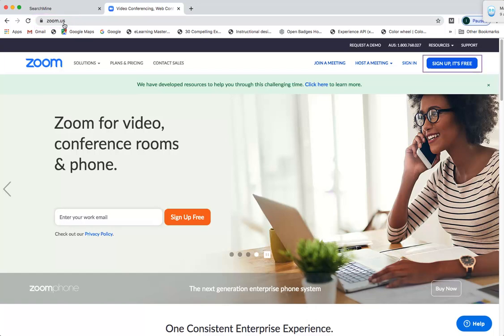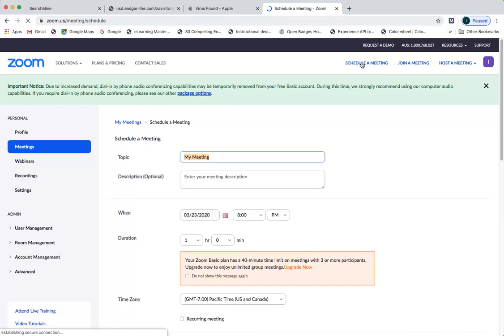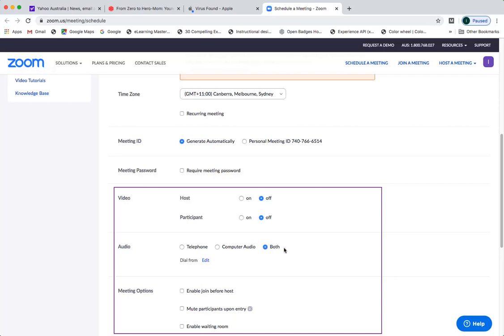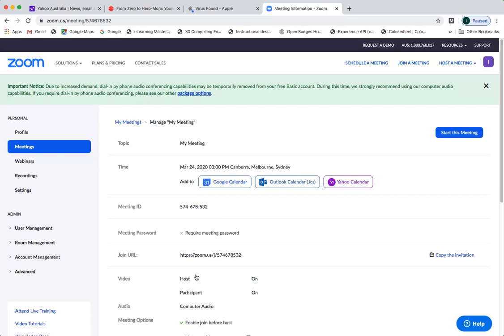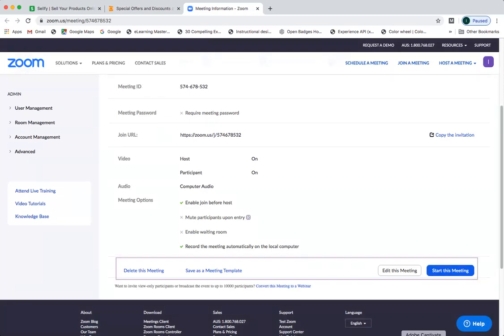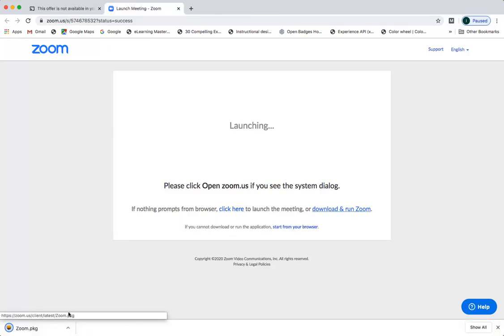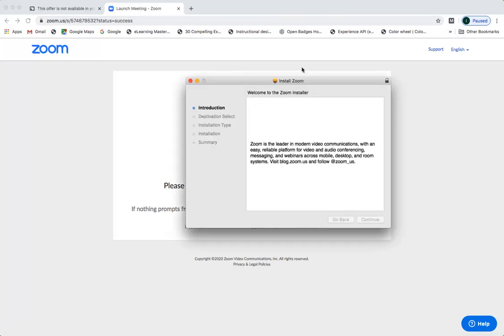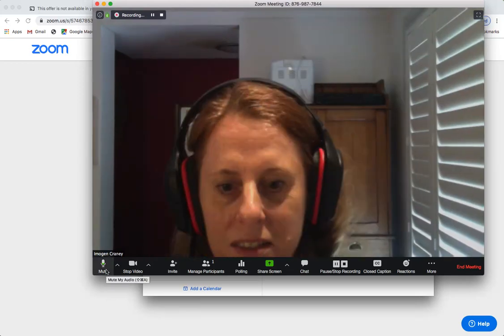Setting Up a Zoom Meeting